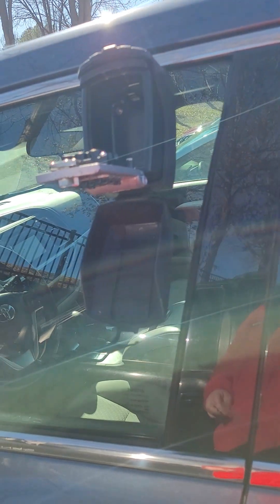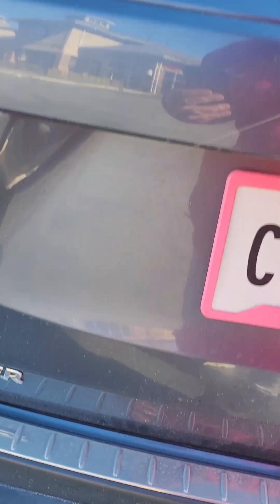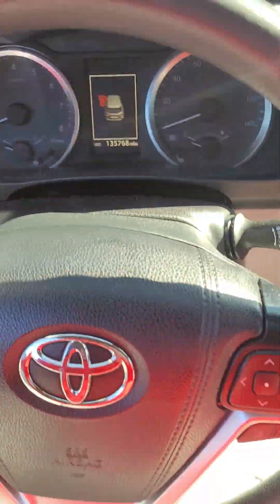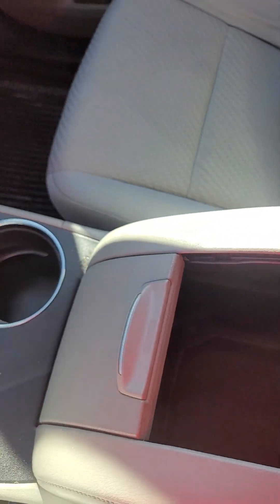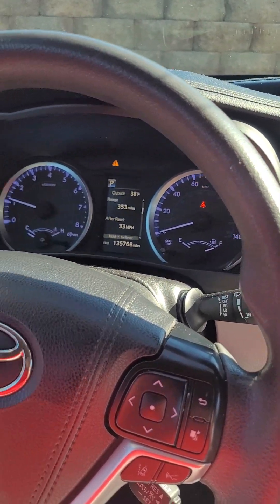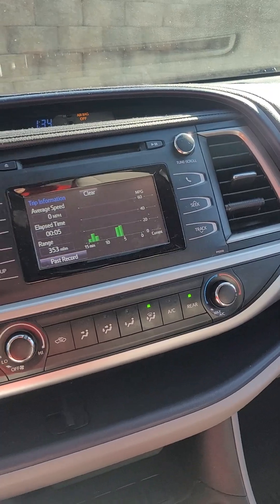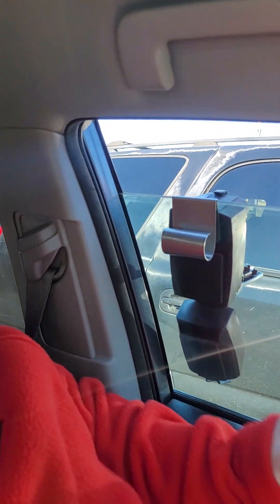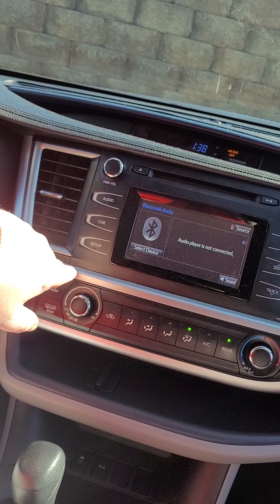My first Turo experience.